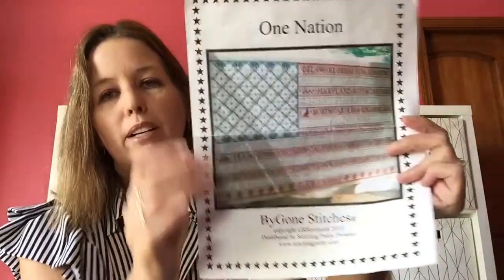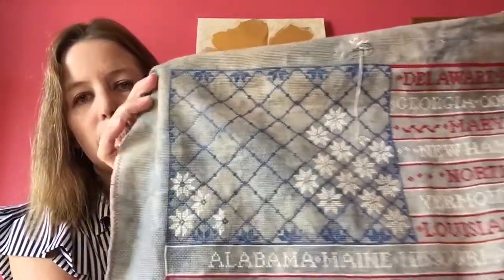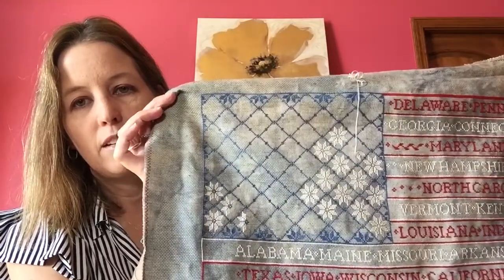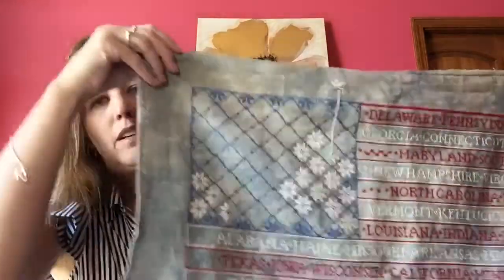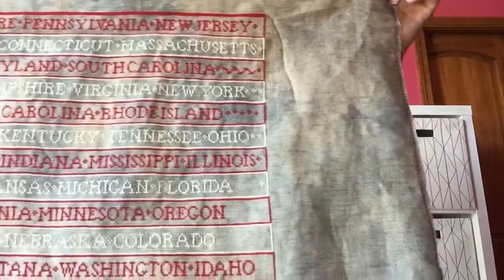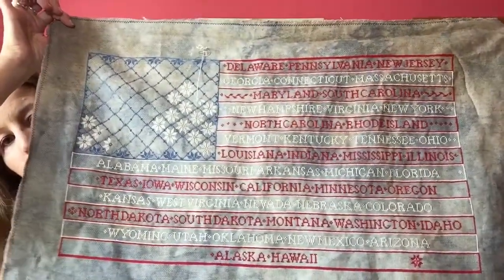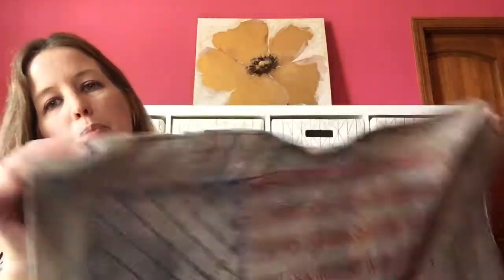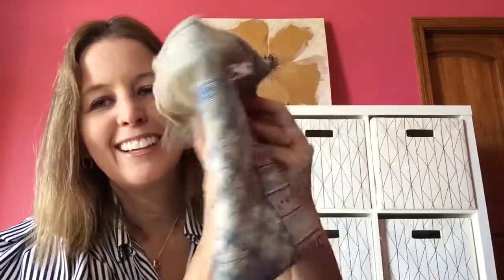Flosstube #20 I have a FFO!